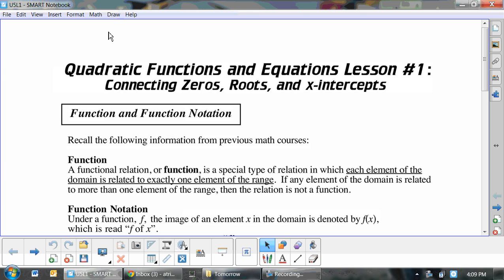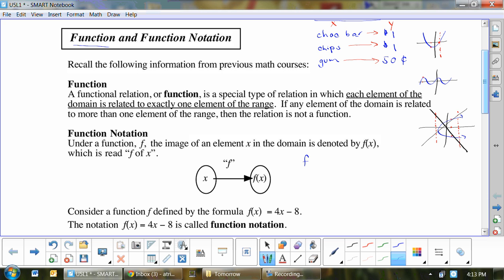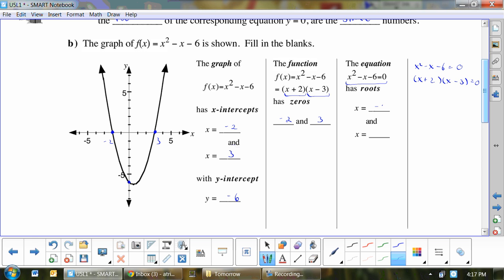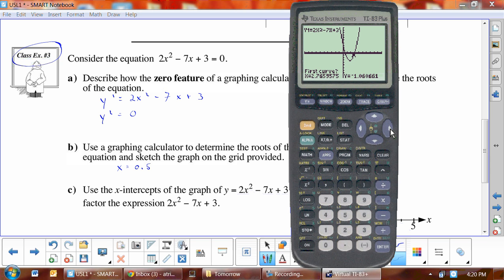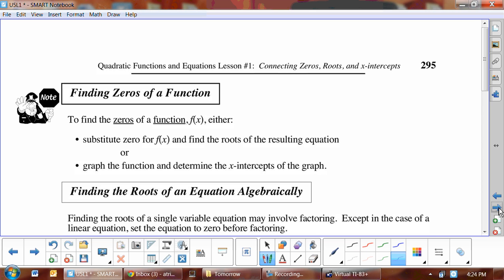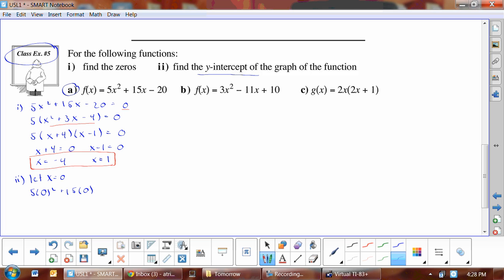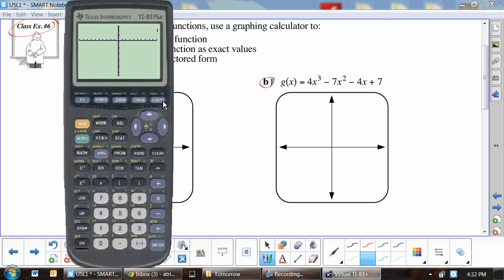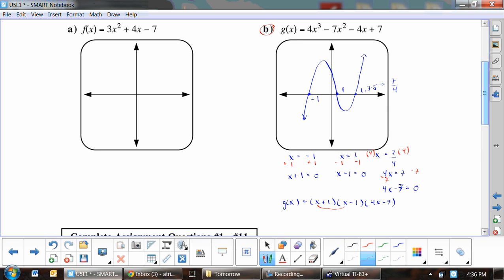U5L1 Connecting Zeros, Roots and x-intercepts